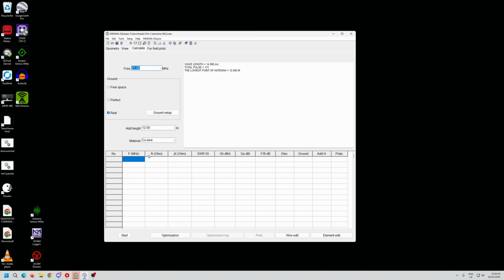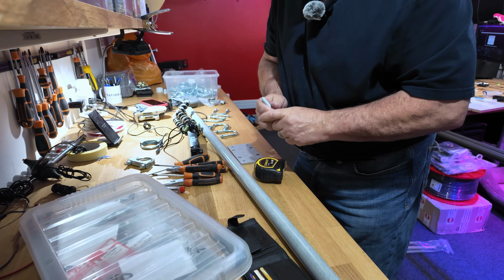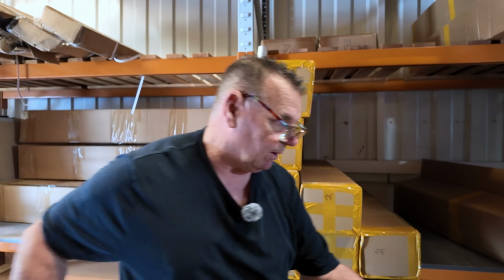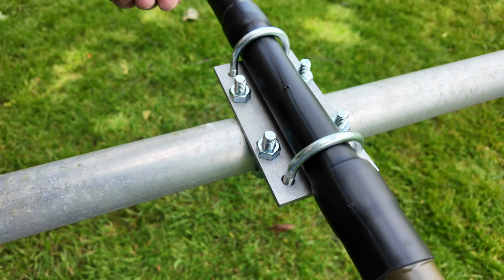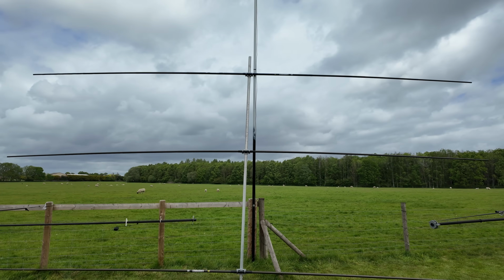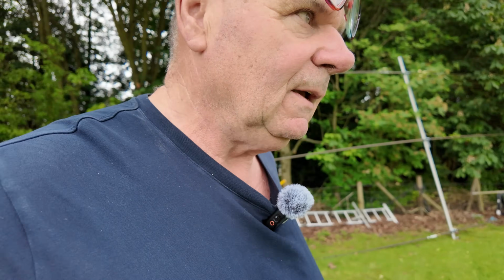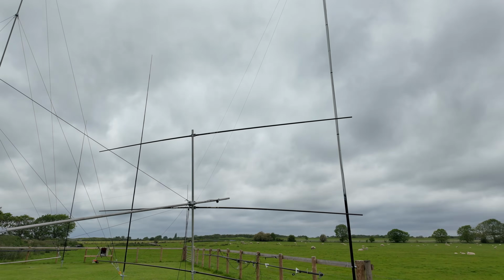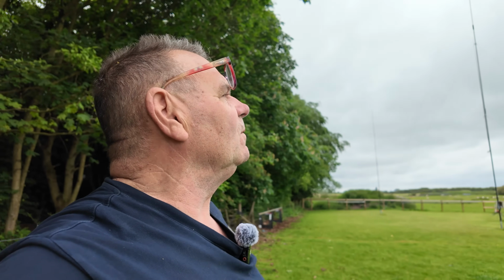Monoband 15m Yagi - Home Brew 1-Day Build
Today we finally build and mount the new 15m monoband Yagi at Holly Farm. This one is designed from the outset so I can eventually interlace a 6m beam into the same boom, so there’s a fair bit of planning, measuring, balancing and “that’ll probably work…” engineering involved along the way!

In this episode:

MMANA-GAL modelling and far-field plots
Building the boom and element mounts
Rapid Pole / fibreglass element construction
Heat-shrink engineering fixes that actually worked surprisingly well!
Mast #2 comes back down again
Fitting the boom-to-mast clamp
Temporary guying and “orphan” support lines
Falling derrick system in action
Raising the tower with the new beam fitted
First look at the new 15m setup at 12m / 40ft

The idea here is to have dedicated Yagis for 10m, 15m and 20m all running independently with 20m and 15m on seprate rotators.

Still plenty to do yet - coax, driven element, tuning, balancing and eventually the 6m interlaced build - but mechanically, we’re getting very close now.

As always, this is real-world amateur radio engineering. Sometimes elegant. Sometimes slightly chaotic. Usually both!

73,
Callum M0MCX